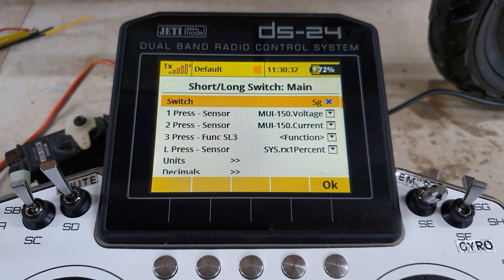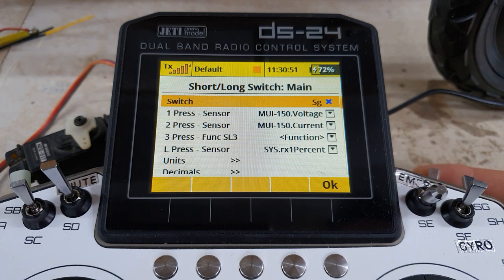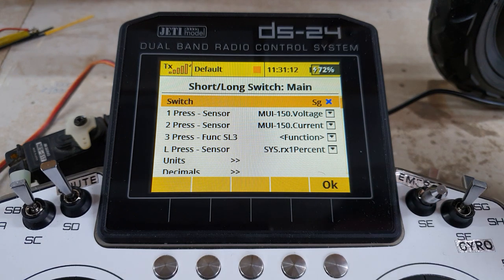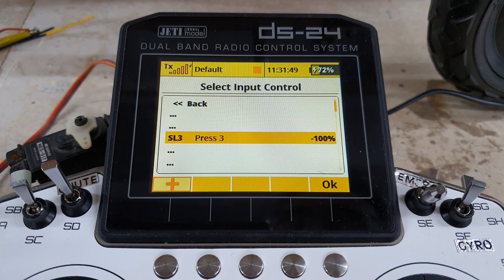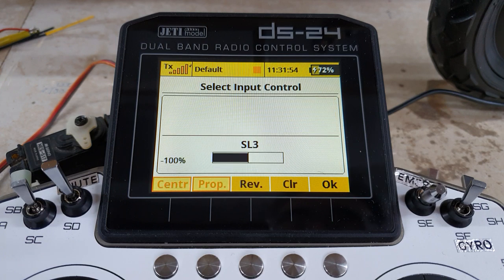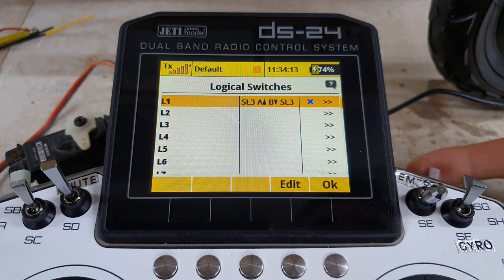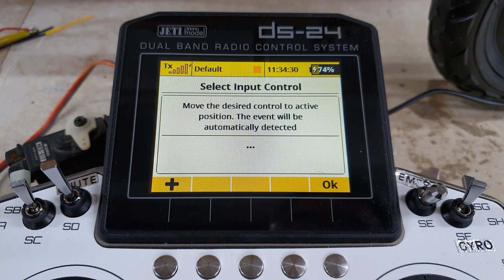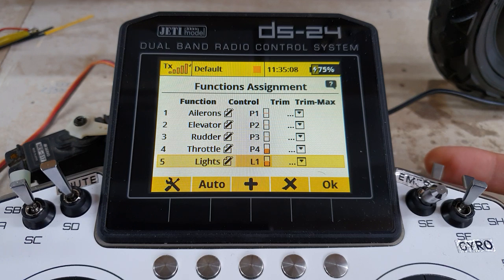Jeti - short press, long press episode 2. LUA app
You can now get Dave's apps through Jeti Studio, in Studio go to File, Configuration, select the Apps Sources tab and paste in the link then remove the spaces between the // and www, I had to do it like this to stop youtube messing up the link text.
Apple users will see that the menu names are different in Studio, have a look around to find settings/configuration etc.

Then select the Tx wizard, LUA apps manager, and Dave's apps will be listed by the names "DFM-xxx"